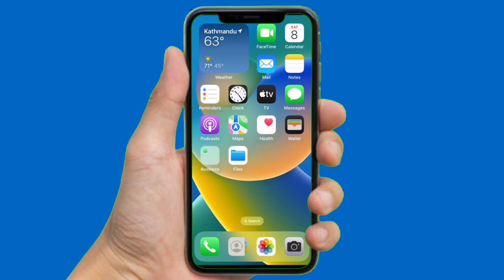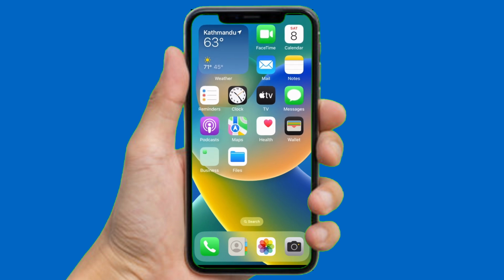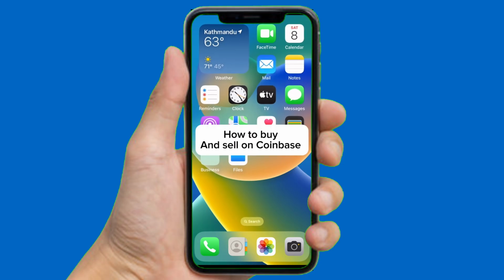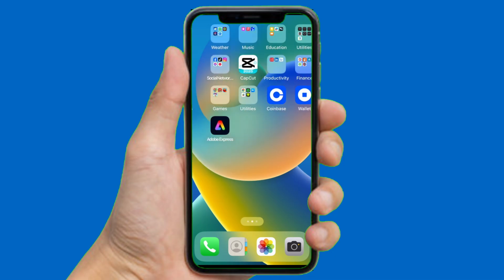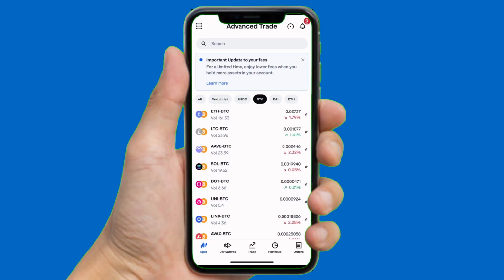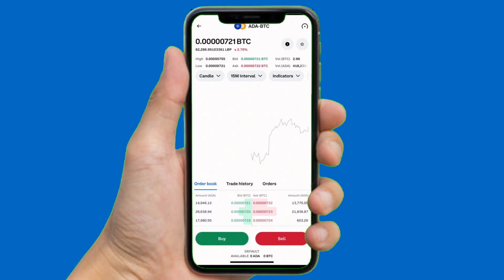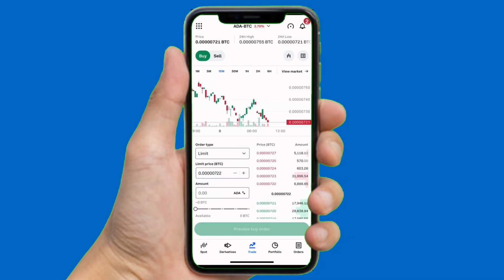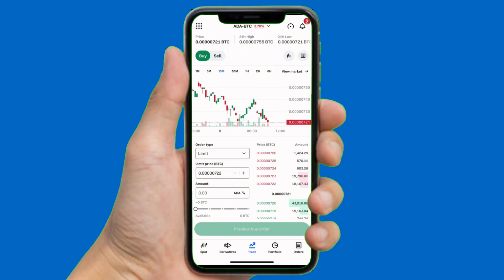How to Buy and Sell Crypto on Coinbase 2025?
Want to start buying and selling crypto on Coinbase? In this beginner-friendly tutorial, we’ll show you exactly how to buy and sell cryptocurrencies on Coinbase, with easy-to-follow steps to get you started quickly and safely.